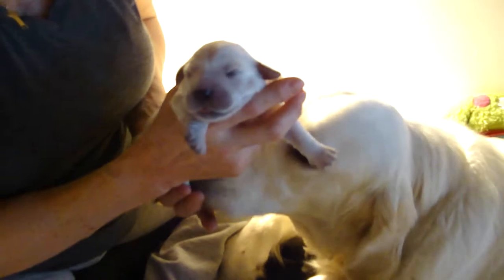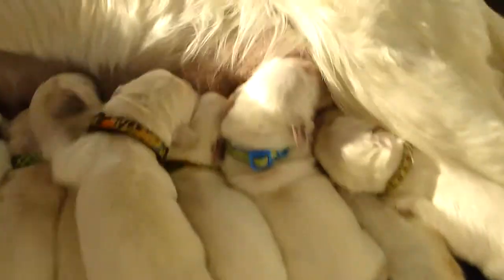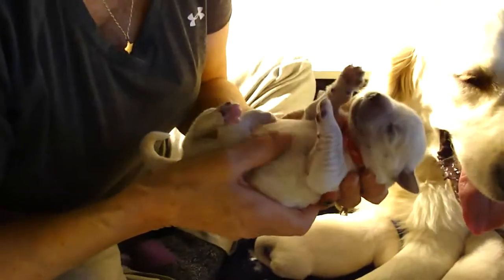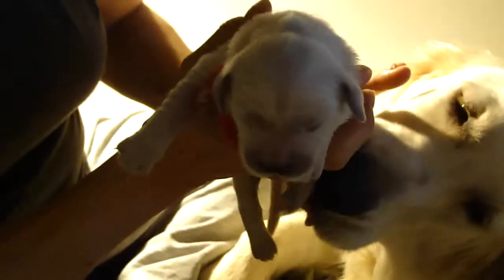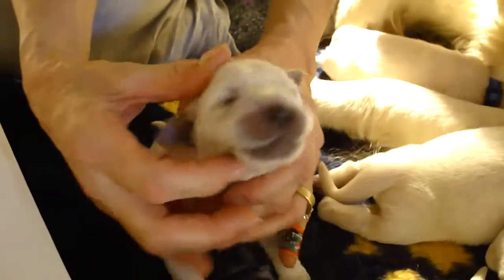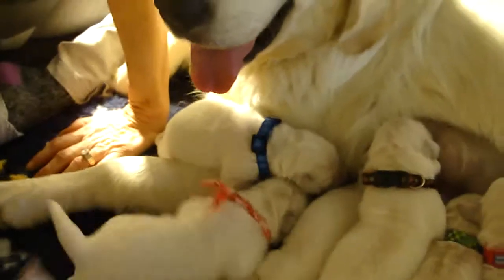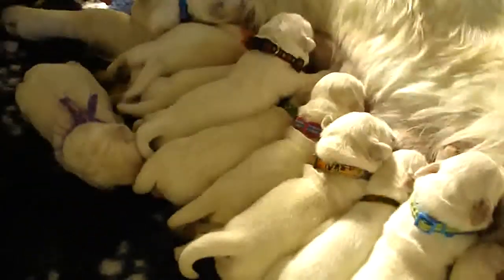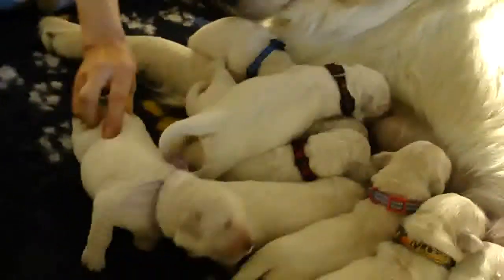Biosensor Training Techniques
Biosensor Training Techniques with the Faith x Dublin "Universe Litter".